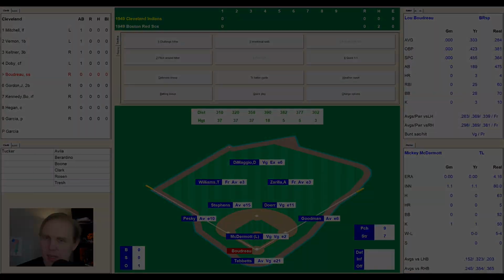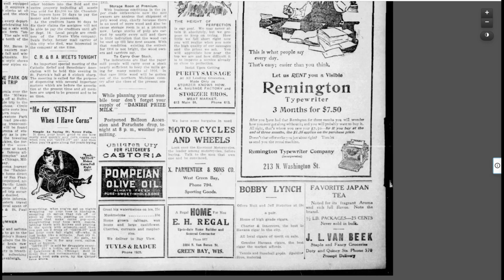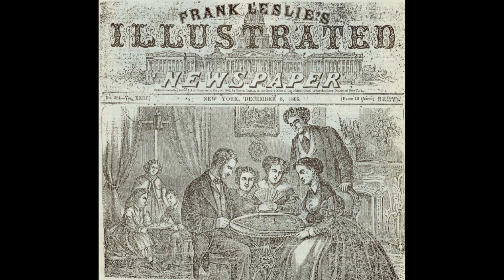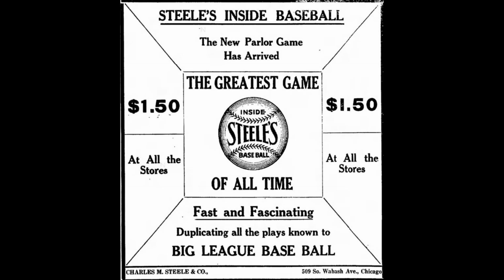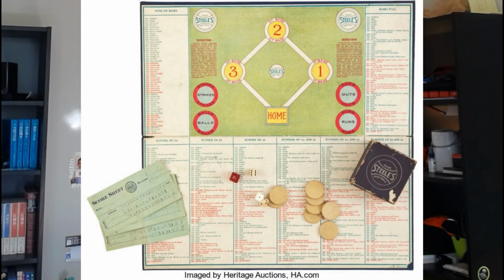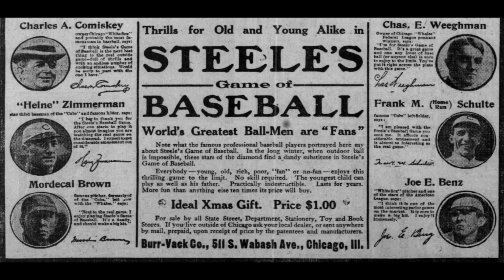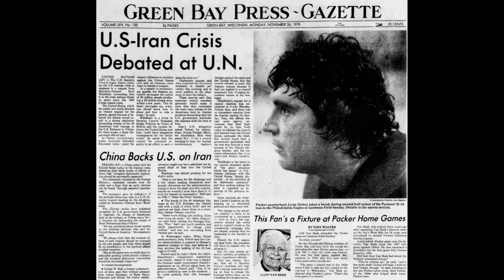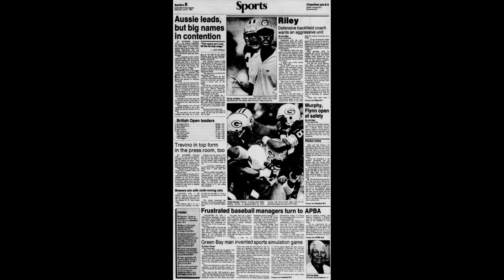How A Business Failure Started An Industry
Cliff Van Beek created the first modern tabletop baseball game in 1930.

He failed.

His company, the Major Games Company of Green Bay, Wisconsin, went out of business not long afterward, saddled by debt.  Though revolutionary for its time, the game he created is extremely rare and almost impossible to find.

And yet he, more than any other person, is responsible for the vast world of tabletop sports games that we enjoy today.

Come journey with me through the history of a man who deserves to be more than just a footnote.